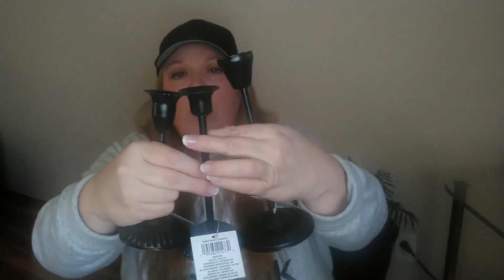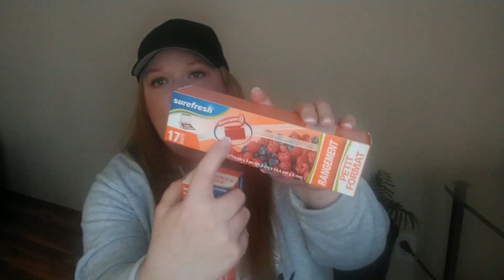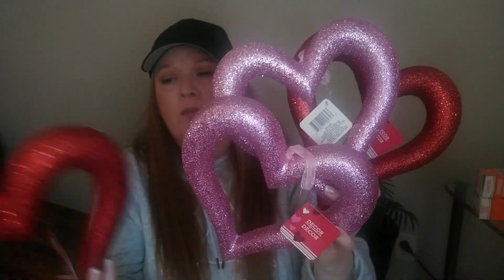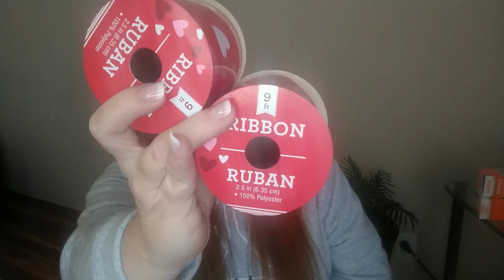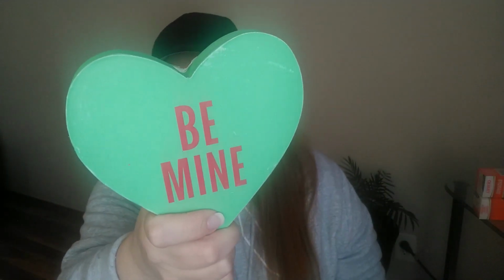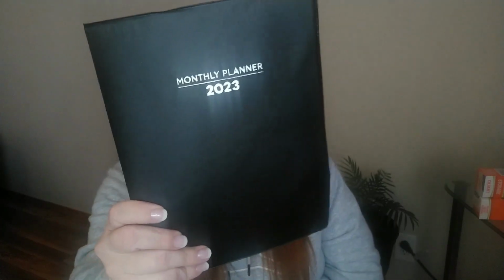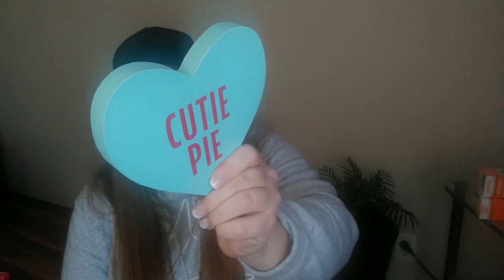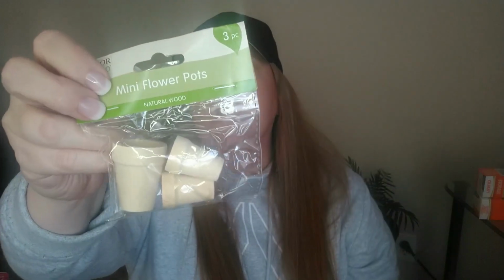DOLLAR TREE HAUL | FIRST HAUL OF 2023